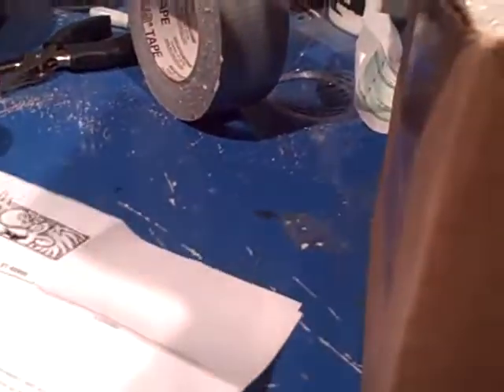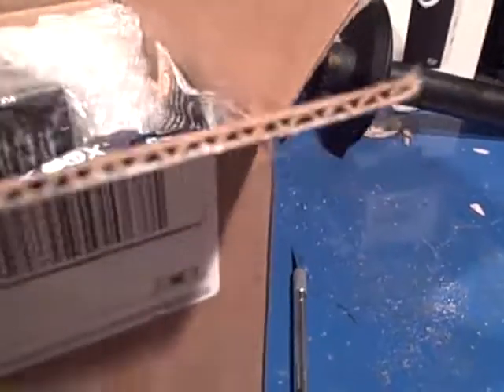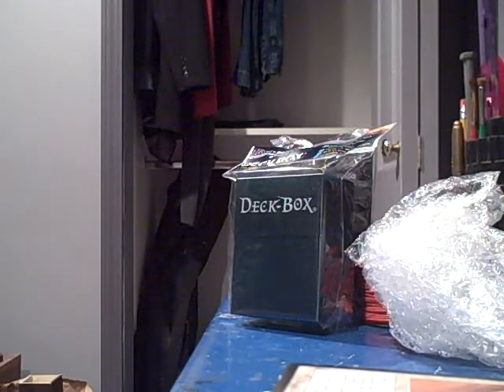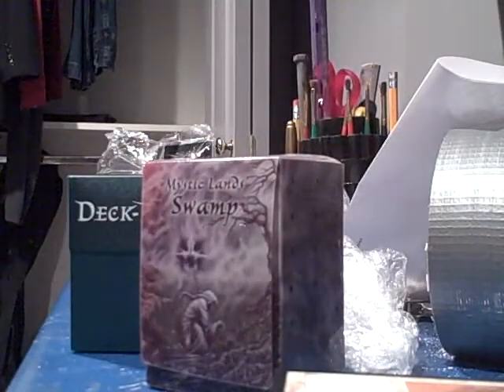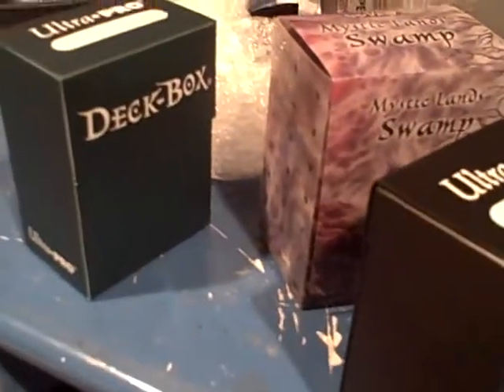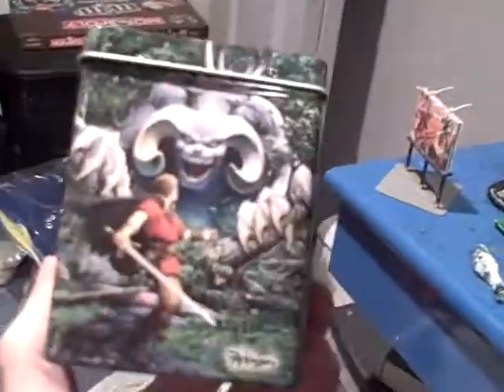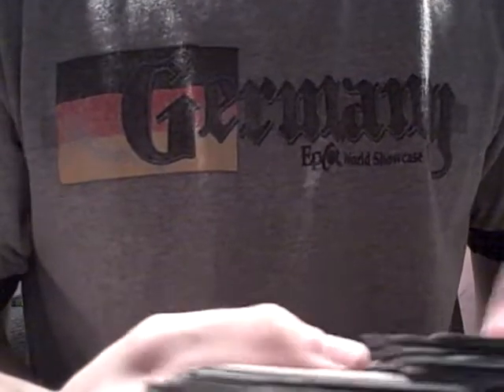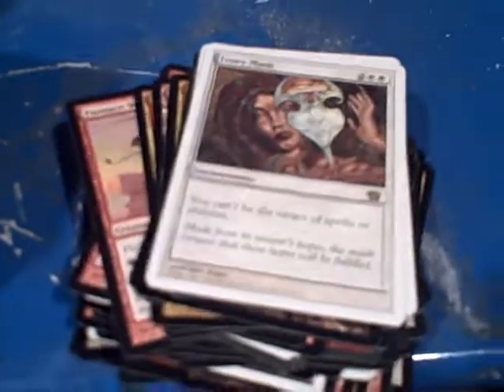TrollandToad.com MTG Order.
Heres my order from trollandtoad.com. I do Plan on ordering from them again as I have atleast 2 more deck i would like to make. Maybe I'll post them first to see what you think.
       Secondly one of my cards, Karrthus, Tyrant of Jund, did not come in. A 2.99 dollar card and the refunded me 12 dollars to cover for shipping which was very nice of them.
       Thank you Heather! (Apparently the name of the woman from customer service). So go buy from them if you haven't.
      Also the order came in on time just as it was suppose to although I didn't recieve a shiipping email because apparently their computers were all screwy that week. Still didn't keep them from getting my package on time.